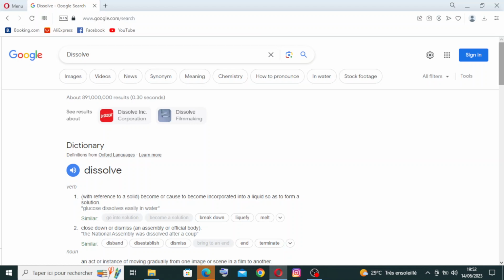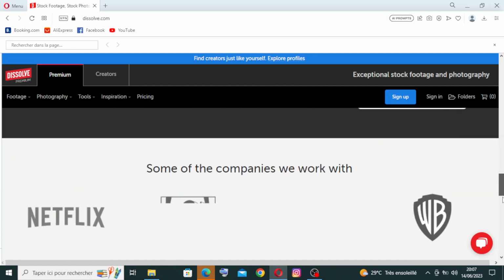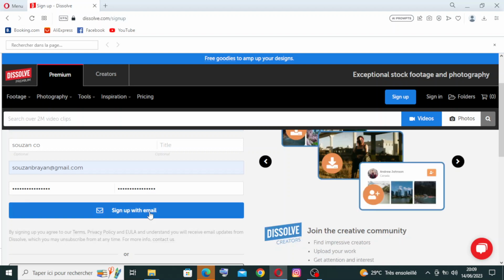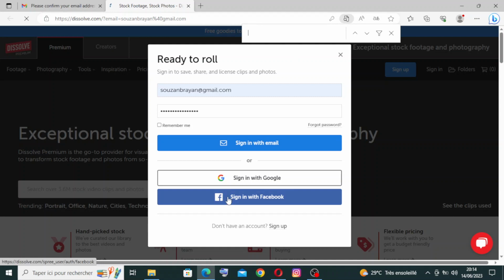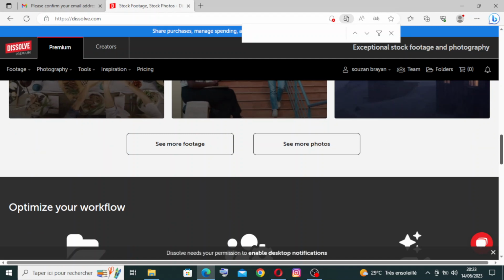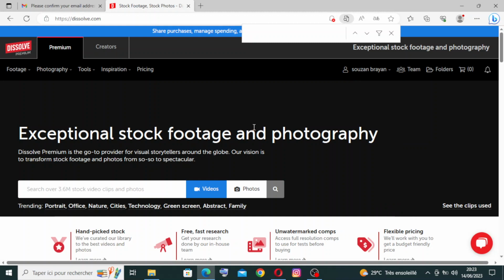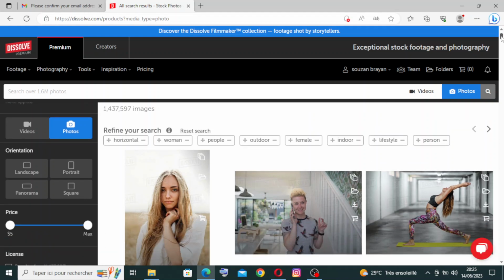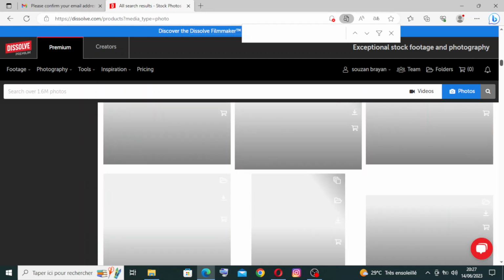How to Use Dissolve: Discovering and Licensing Premium Stock Footage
How to Use Dissolve: Discovering and Licensing Premium Stock Footage 2023

in this video we discuss :

Learn how to effectively use Dissolve to discover and license premium stock footage for your creative projects. Explore Dissolve's diverse collection of high-quality videos, including cinematic footage, aerial shots, and more. We'll guide you through searching for specific footage, previewing clips, and licensing the content for your use. Elevate the visual impact of your videos with Dissolve's top-notch stock footage. Start using Dissolve and bring your storytelling to life with captivating visuals.